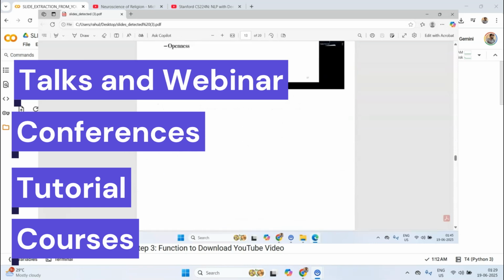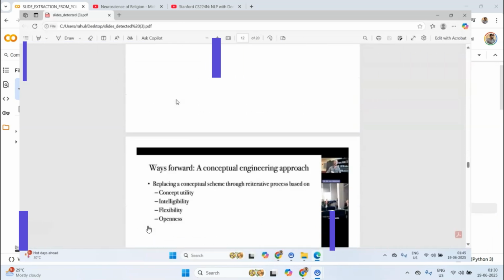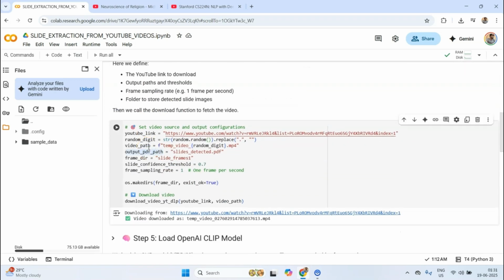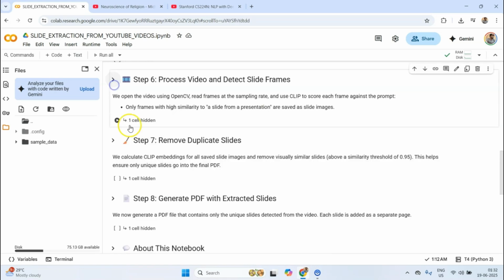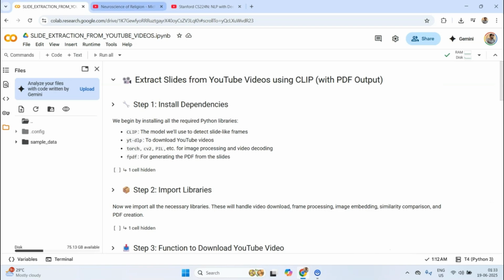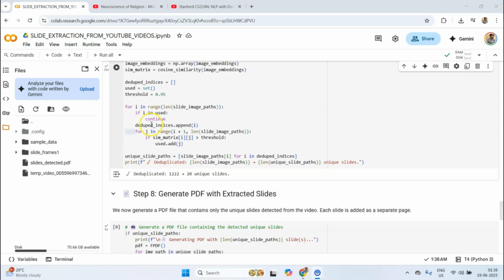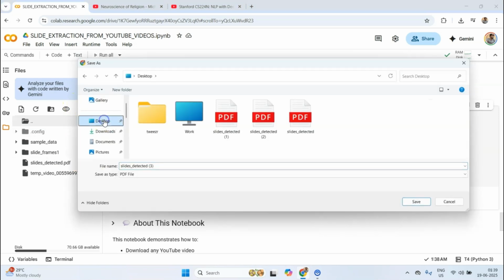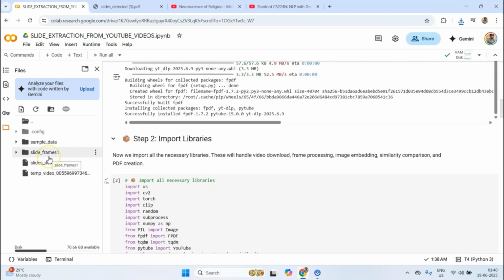📽️ Convert Any YouTube Video to Slides using AI (CLIP) | Free PDF Notebook Included!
🎥 Want to turn ANY YouTube video into a clean PDF of slides using AI?

In this video, I’ll show you how to extract **slide-like frames** from YouTube videos using OpenAI’s CLIP model — and generate a neat, deduplicated PDF, perfect for study, note-taking, or summarizing lectures.

🧠 What You’ll Learn:

✔️ How to use AI (CLIP) to detect slides in a video
✔️ How to skip irrelevant frames (webcams, talking heads, etc.)
✔️ How to deduplicate similar slides using cosine similarity
✔️ How to generate a beautiful PDF using Python
✔️ Bonus: Process both short and long videos!

💻 Tech Used:
- Python (Jupyter Notebook)
- OpenAI CLIP (ViT-B/32)
- OpenCV
- fpdf
- cosine similarity

🆓 The notebook is completely free to use and runs smoothly in Google Colab